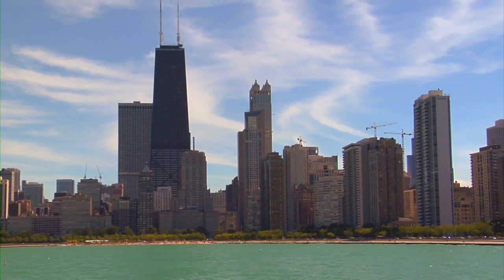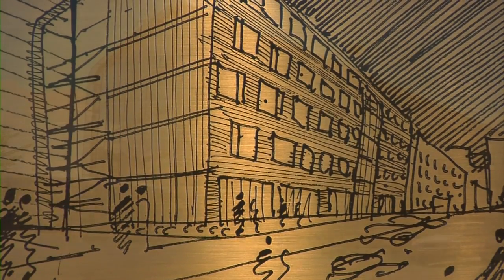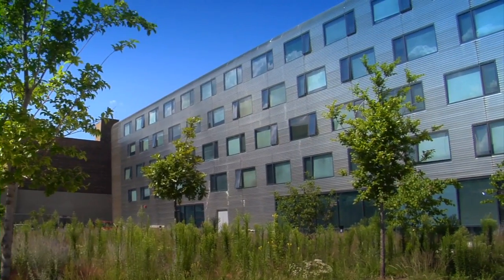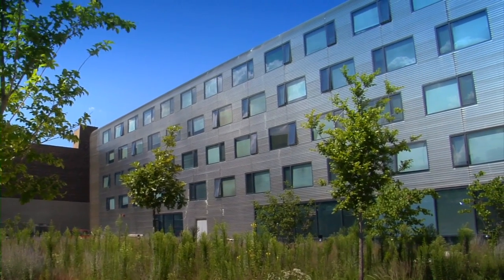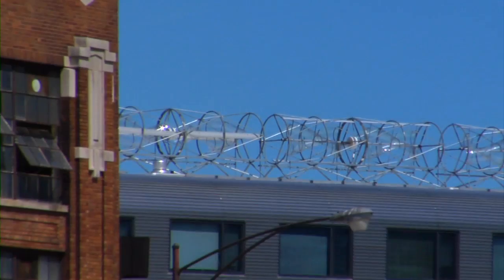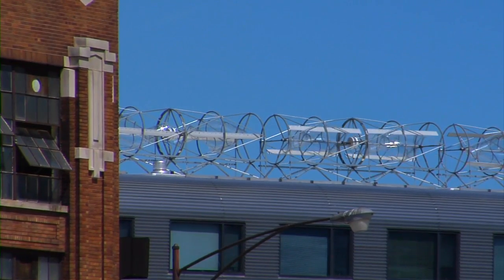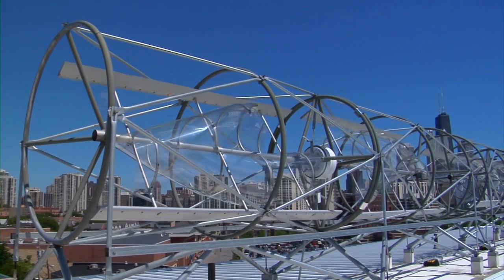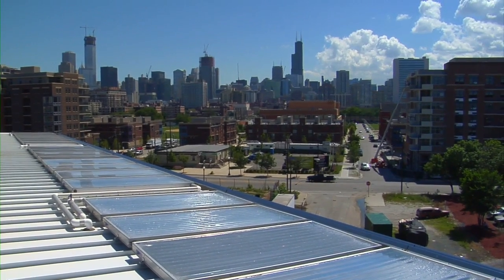The Schiff Residences win grant from The Home Depot Foundation.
The Schiff Residences in Chicago give single-room occupancy housing a good name.  Designed by famed architect Helmut Jahn, these studio apartments were honored by The Home Depot Foundation and given an Award of Excellence.  Produced by Joan Karpeles of Joan Produces. Shot & Edited by Michael Pietrobon.